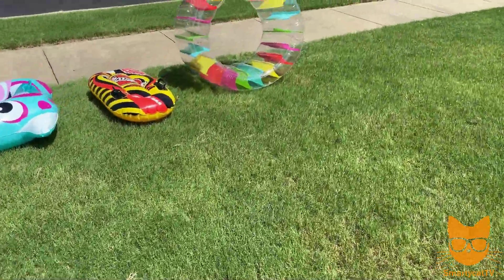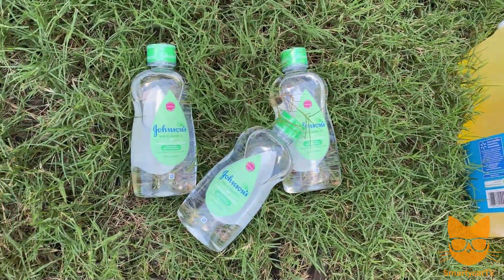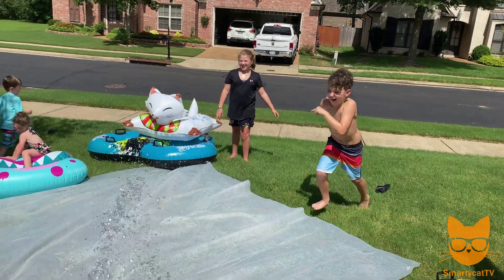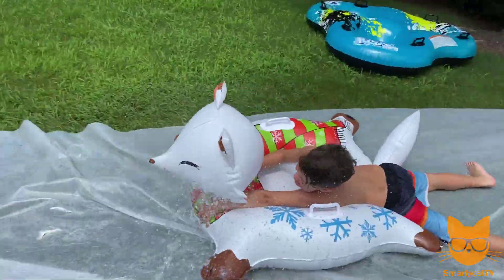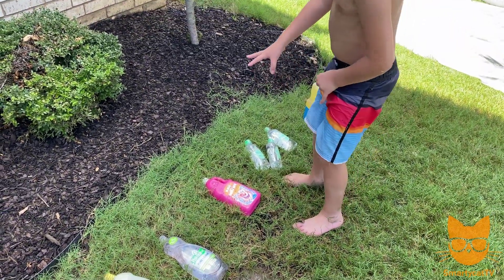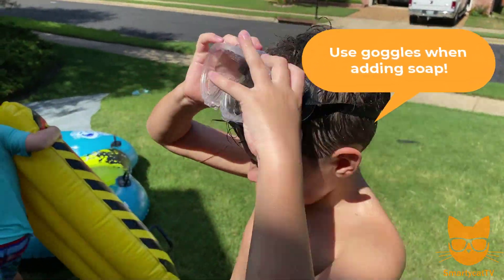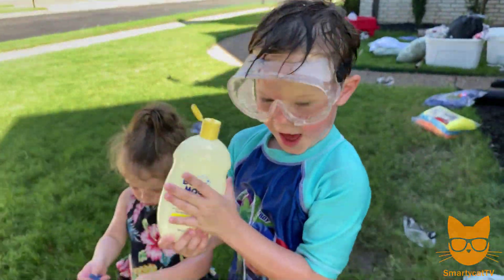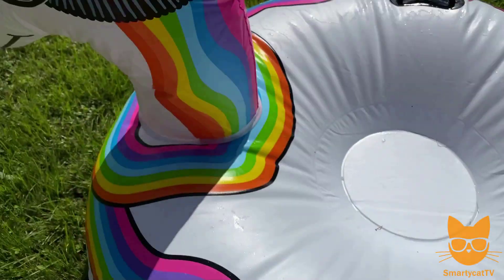DIY Slip and Slide Challenge | Awesome Experiment | Fun Science for Kids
Join us for this awesome DIY Challenge!  This is one your kids will be sure to LOVE!  This week we build our own slip and slide using a 75 foot sheet of plastic and various inflatables, then we test adding substances such as soap and oil to see which can make our slip and slide the slipperiest!  Fun science experiments and projects for kids, never boring, always hands-on.  At SmartycatTV, we're all about making learning fun!

For access to all of our fun projects, sign up

If you are looking for fun art and science projects for kids, or easy tutorials that anyone can do from home - you are at the right place!

We can't do what we do without all of the love and support from our Smartycats at home!  Your support is what allows us to continue making more fun and educational content for your children.  And thank you for that support, it means the world to us!

If you'd like to learn more about how you can join our interative Smartycat Community, head on over to SmartycatTV.com

See you there, Smartycats!

At SmartycatTV, where we're all about Making Learning Fun!  We provide free, weekly video lessons where we explore, experiment, and create.  All hands-on lessons, all science and art exploration, always fun, and never boring.

If you could use help keeping learning from home fun - whether you're struggling with social distancing, virtual learning, or homeschooling, or just want to add extra fun yet educational activities into your child's day - we can help!  It is our mission to be your go-to place for all things fun, educational, and creative.  We explore many areas of science, including chemistry, physics, biology, engineering, and technology.  We also have many art and hobby lessons where we can show fun art projects that can be easily done from home.

We are parents as well, so we understand what parents are needing and looking for when it comes to educational enrichment.  The last thing we want is bored children who use their time on less than ideal things, because they are lacking opportunities for hands-on stimulation and challenges.

All of our lessons focus on the goal of sparking imagination and creative thinking skills within the children who participate.  We follow the scientific method, and have fun doing it!  Kids are naturally curious and want to explore, so let's give them those opportunities for exploration and creativity!  That's what learning should be about :)

Feel free to contact us on one of our Social Media pages if you have any questions or suggestions for lesson and activity ideas that you would like to see us conduct!  We're here to help.

Have a great day, Smartycats, and don't forget to never stop making learning fun!